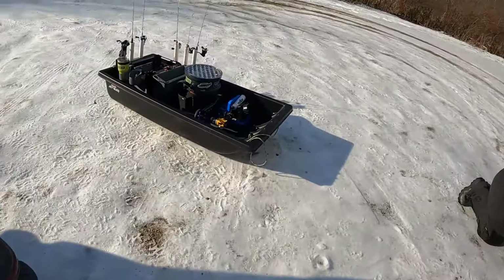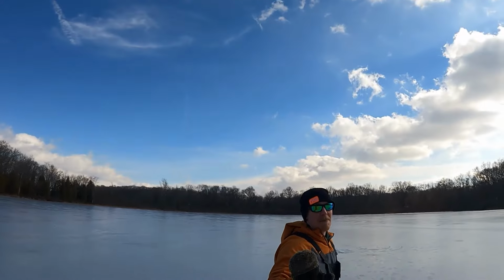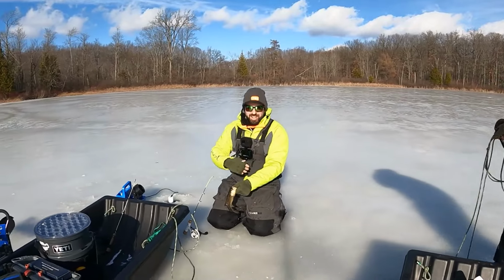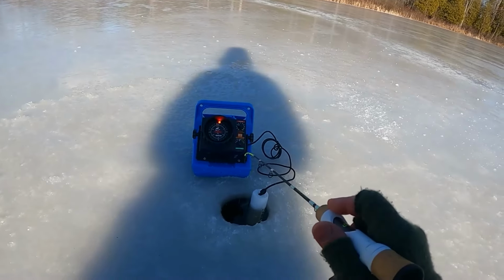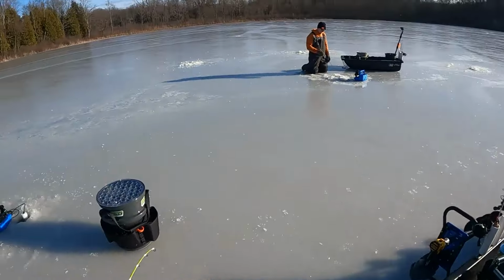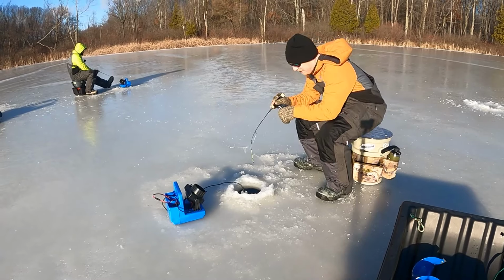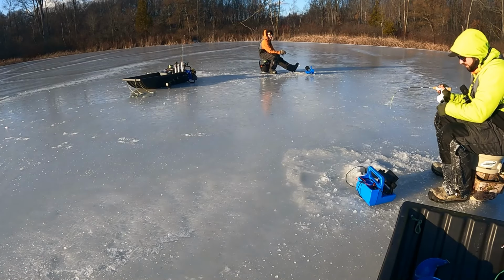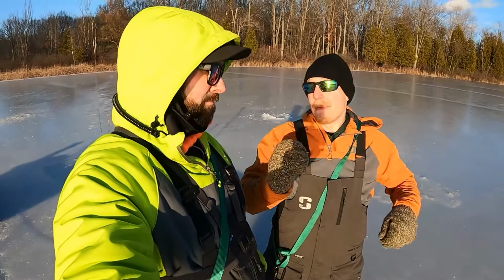First Ice Of 2022 | Nobody Catches Fish Here?!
We finally got safe ice so we're ice fishing! We caught bass and all kinds of pan fish and maybe someone almost broke themselves. What we do know is that we're pumped to have the Vexilar fired up, the ice augers running and the cold weather gear on. This video has tips for early ice and more bass than we've ever seen ice fishing